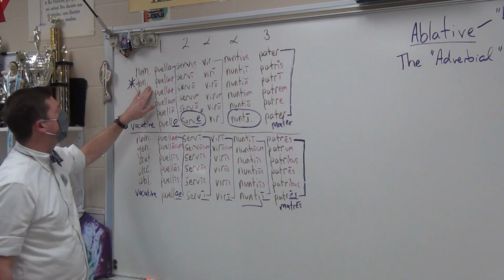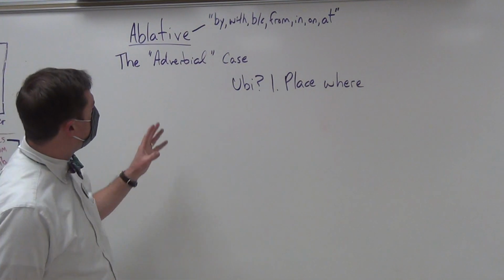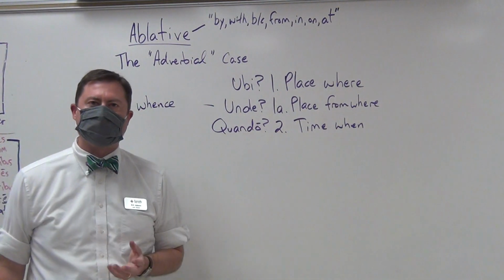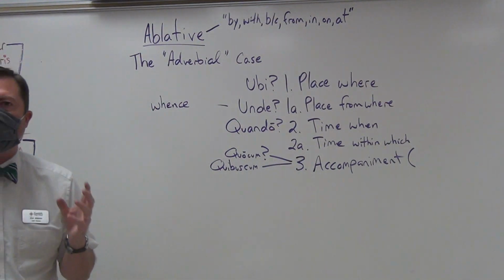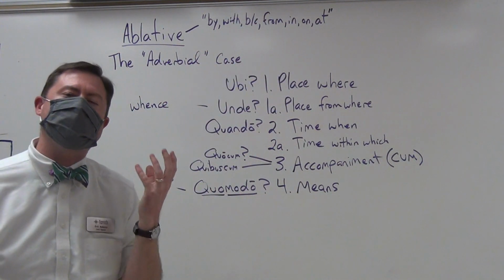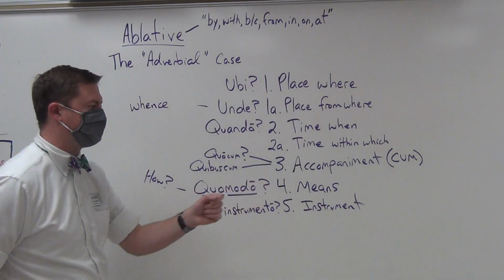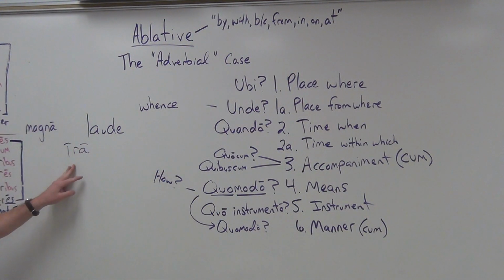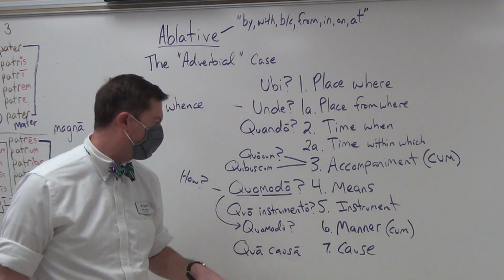Ablative Case Part 1